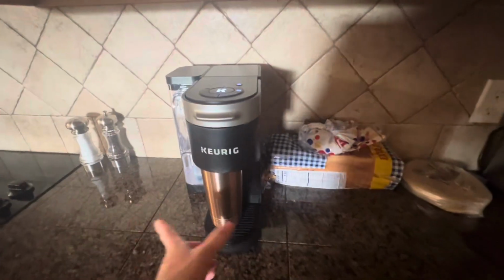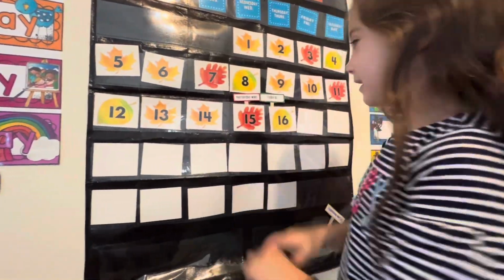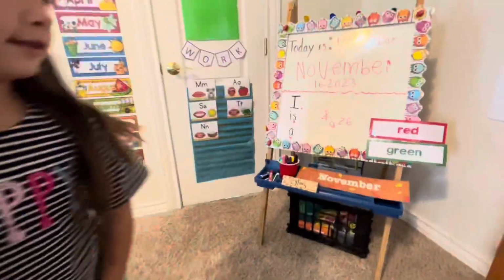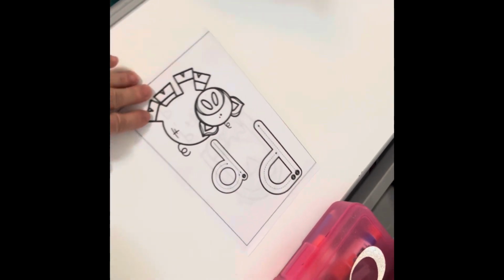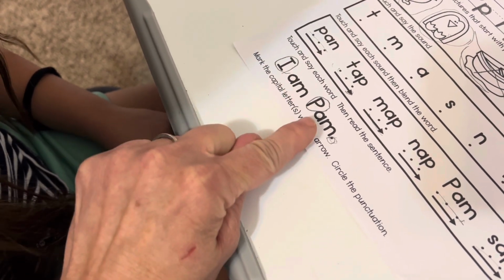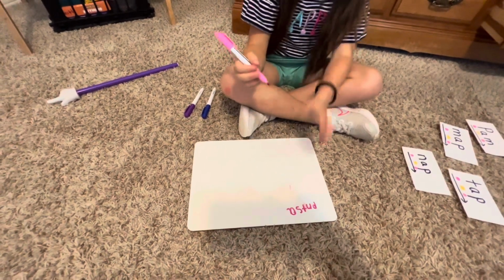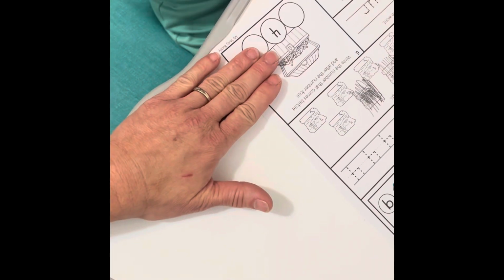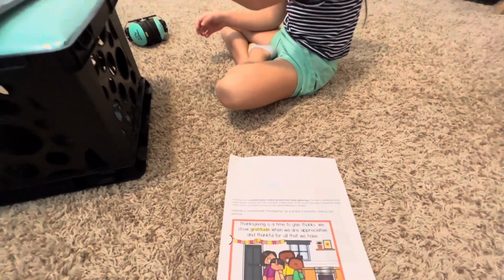DAY IN THE LIFE OF HOMESCHOOLING SOMEONE ELSE'S CHILD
I've taught for 15 years and this school year my husband and I decided it would be best if I stayed home to be more available to our kiddos.  I still needed to earn a little income so I subbed at our kid's school and began after school tutoring.  Long story short- a parent reached out to me on social media and asked if I would be interested in homeschooling their kinder child and I said YES and it's been the BEST!!

Here is a glimpse into my homeschooling day back in November :)